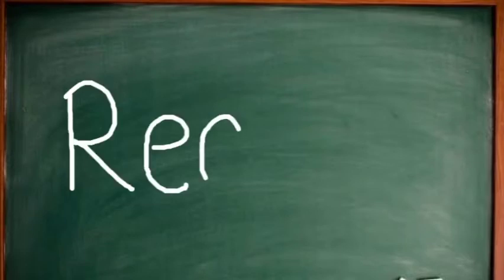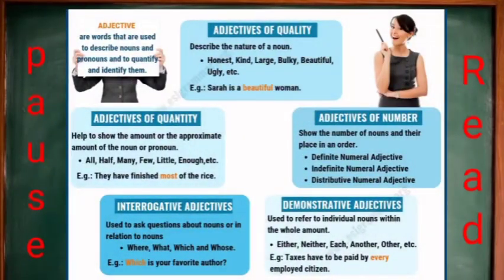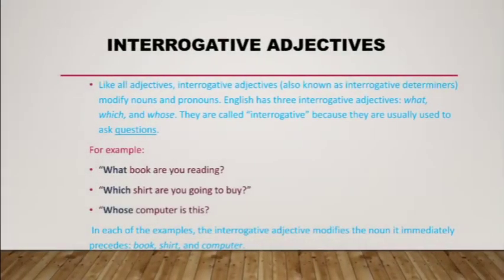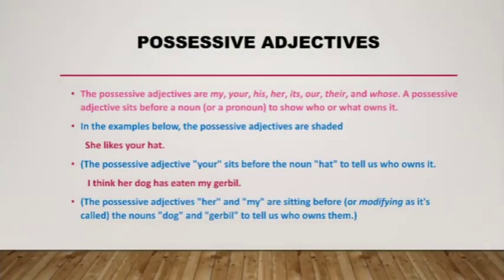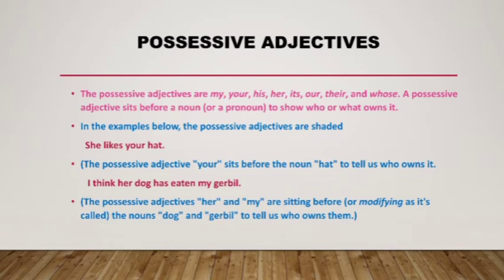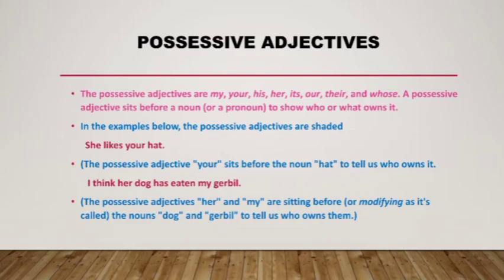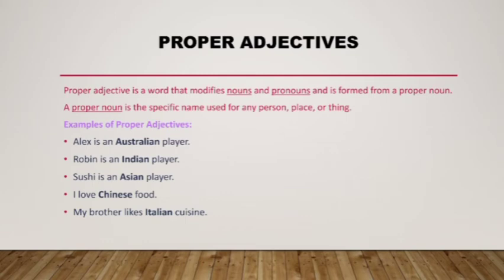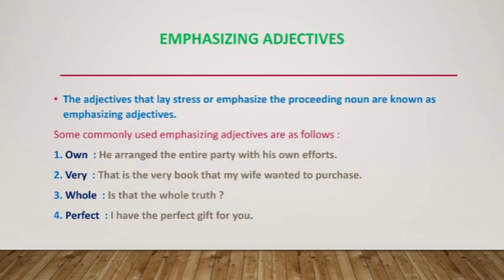Adjectives || Part 2 || kinds of adjectives